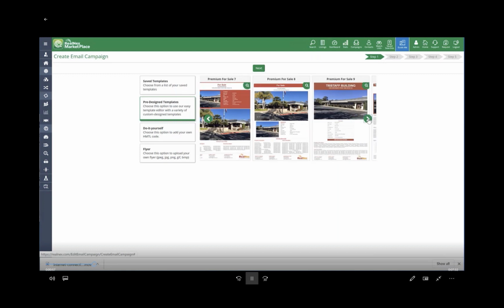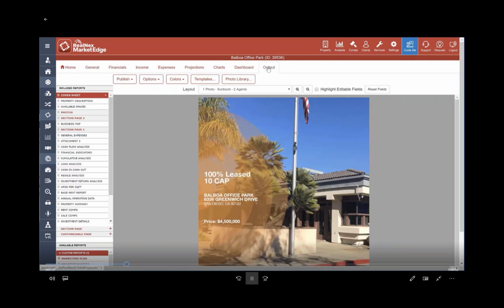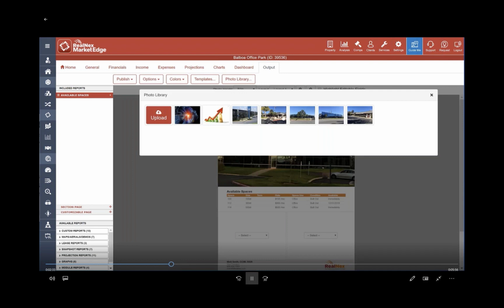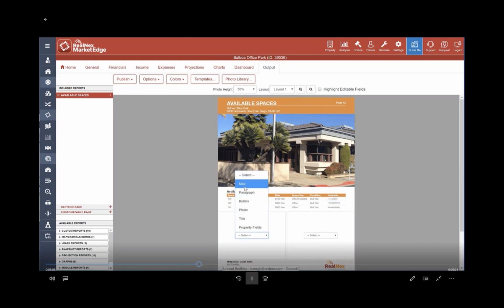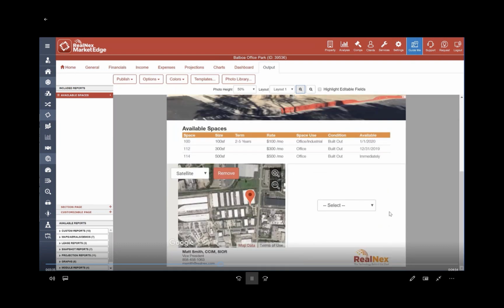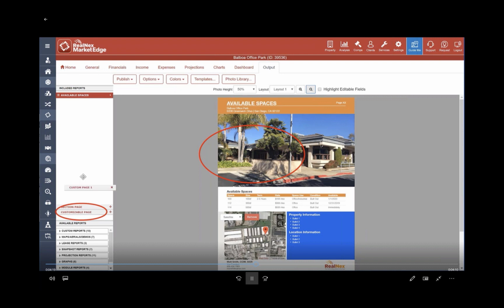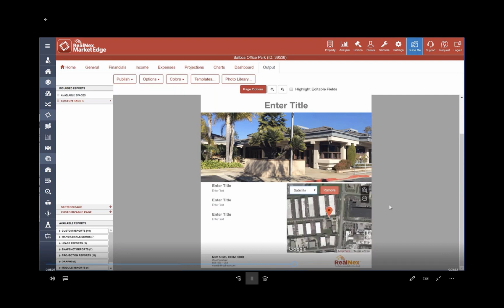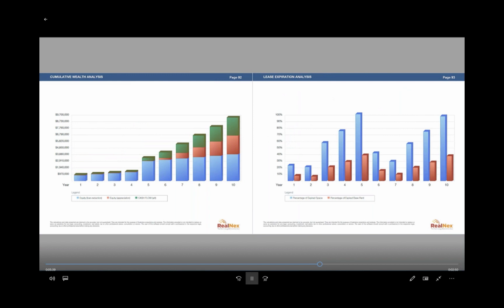Did Ya Know - Presentations and Analyses from MarketPlace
Did Ya Know, you can now create awesome presentations and analyses for your MarketPlace Listings?!

Within MarketPlace you’ve been able to directly generate branded flyers to run emarketing RealBlast or RealCampaigns. But what if wanted to more than a flyer? Now you can create a complete suite of professionally designed marketing materials without having to re-enter any information.

Your MarketPlace Listings can now be easily published to MarketEdge to take full advantage of our powerful financial analysis and presentation engine. Simply click the Analyze button on the top of your listing manager page and all your listing information is then available in MarketEdge. From there you can create custom branded brochures and even full-blown offering memorandums complete with BOVs, comps, pro formas, charts and graphs. You can easily add customized pages with maps, aerials, photos, floorplans and whatever profiling information you like to showcase your offering.

Creating great marketing materials has never been easier.